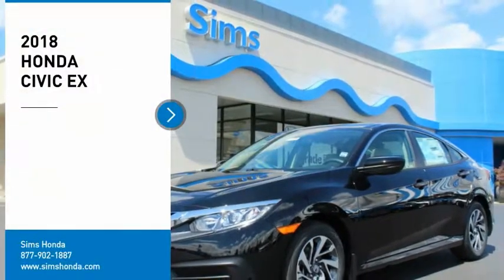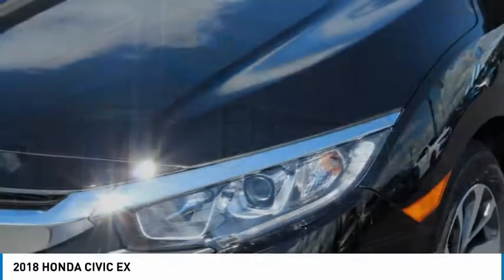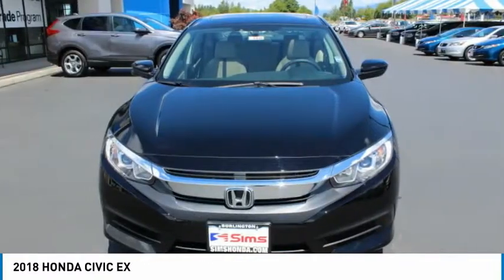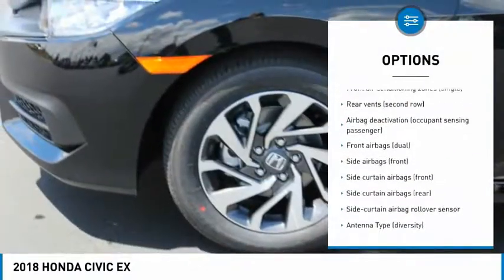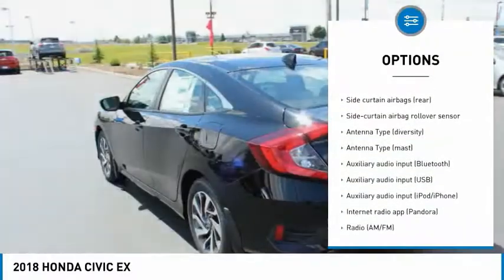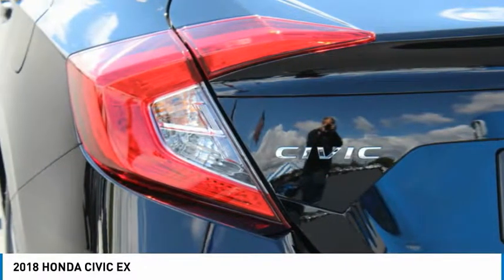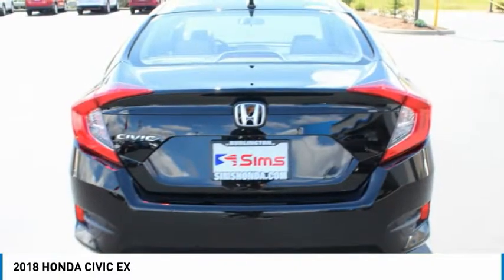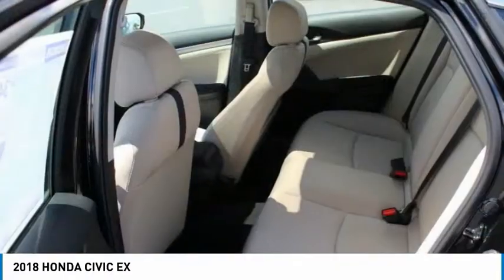2018 HONDA CIVIC EX Burlington WA 4436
2018 HONDA CIVIC EX

Sims Honda
1615 S. Goldenrod Road

Pick up this Crystal Black Pearl 2018 HONDA CIVIC EX, available today at Sims Honda. This could be the one you've been searching for.